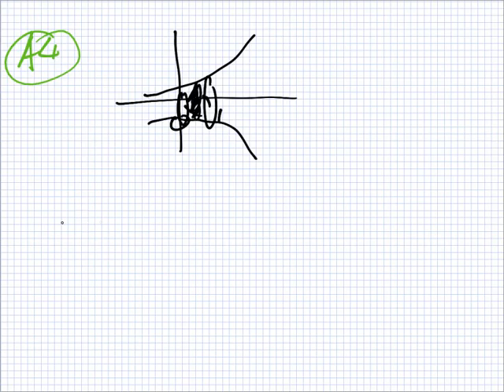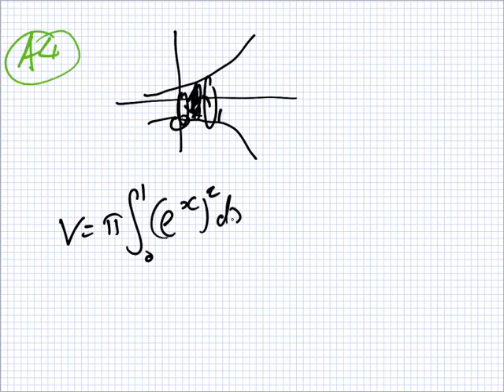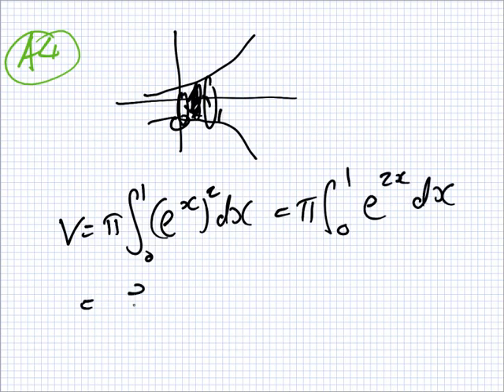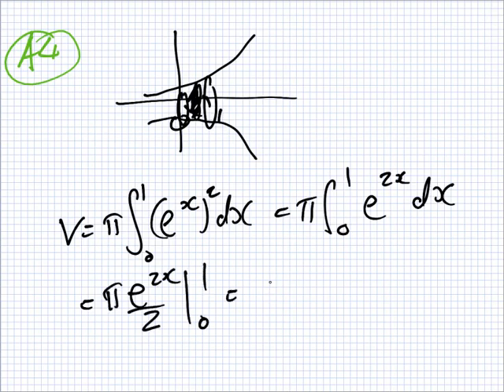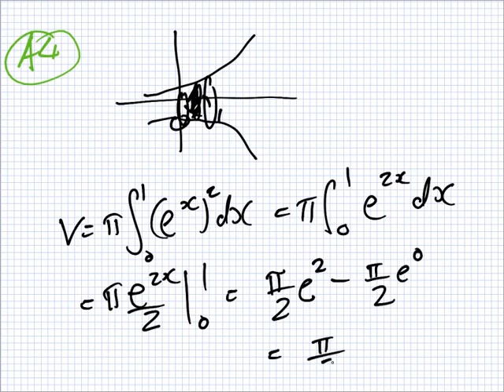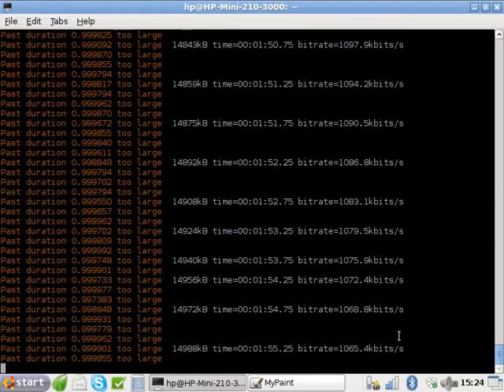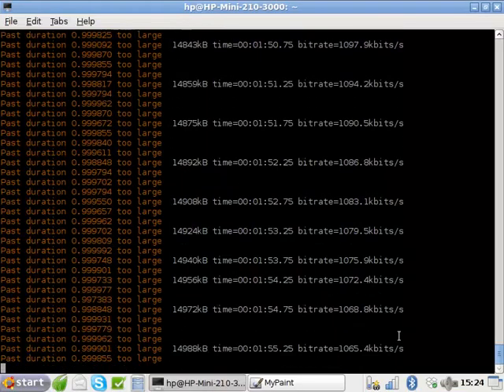A4 | Answer | IFY Maths SE V2 1314 FINAL Graph paper reqd.mkv